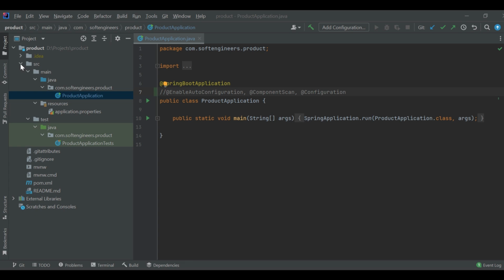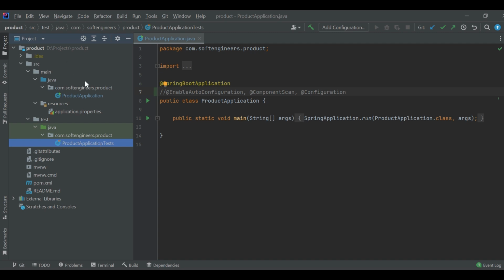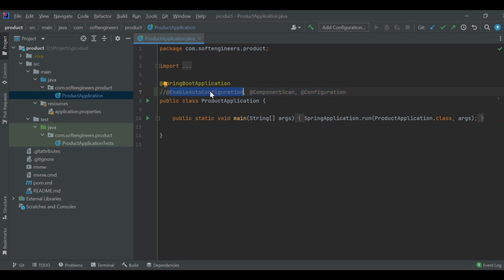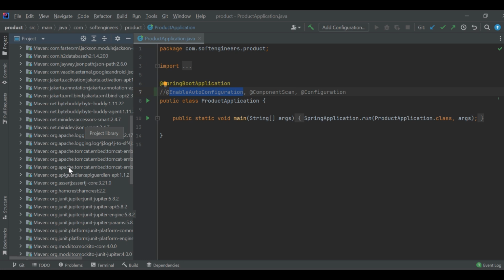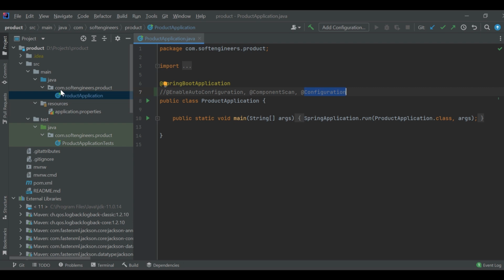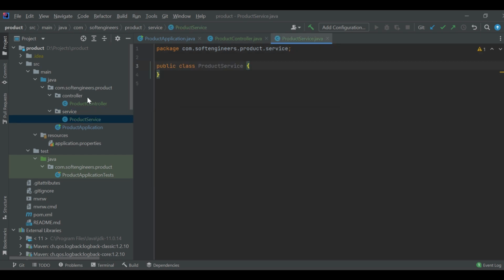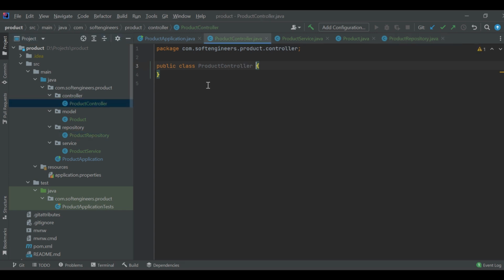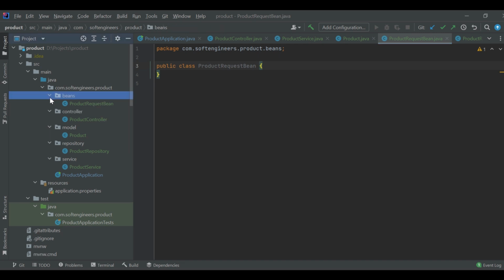05: Basic Structure of spring boot application | Complete guide to Spring Boot and Microservices